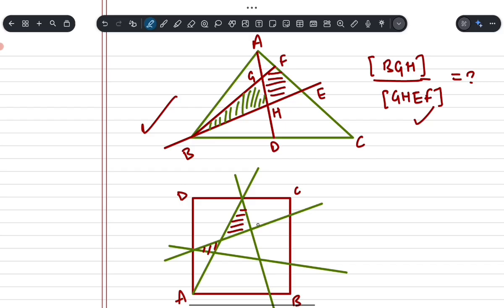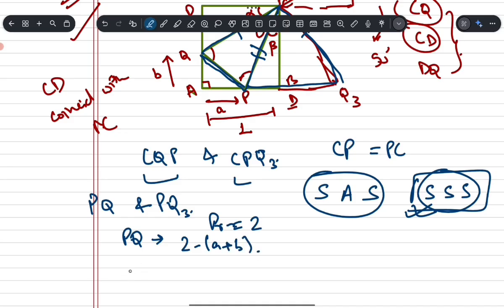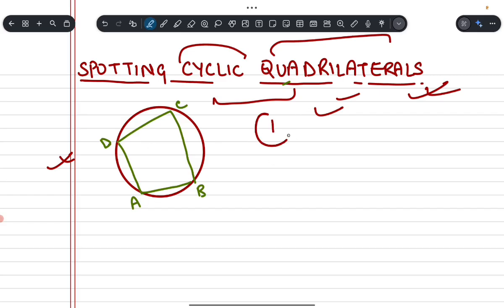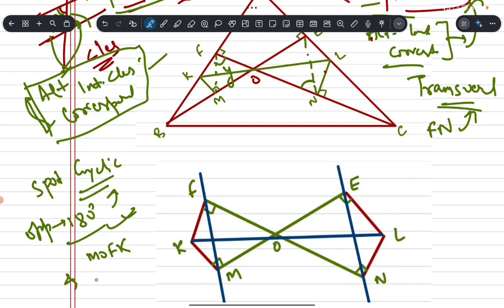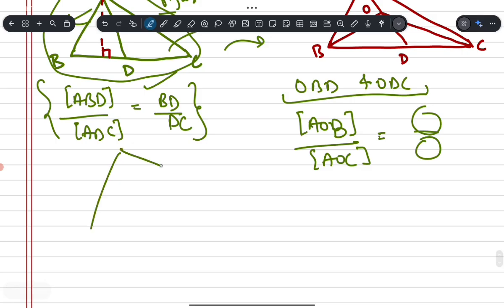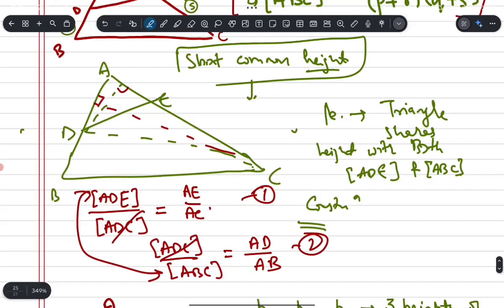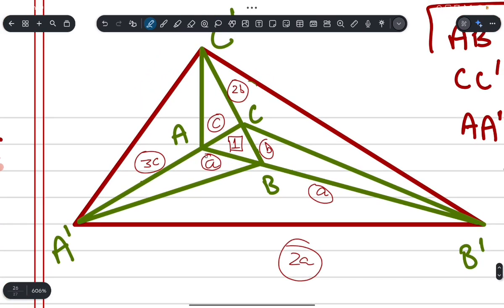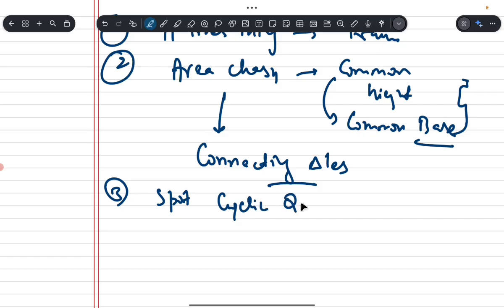Olympiad Geometry : Part 2 [AIME/RMO/ISI]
This video discusses , different techniques and observations required to handle weird area problems that appear in mathematical olympiads , along with useful insights on  spotting cyclic quadrilaterals and also provides a glimpse into the technique of Rotation , through a problem based on Congruency.